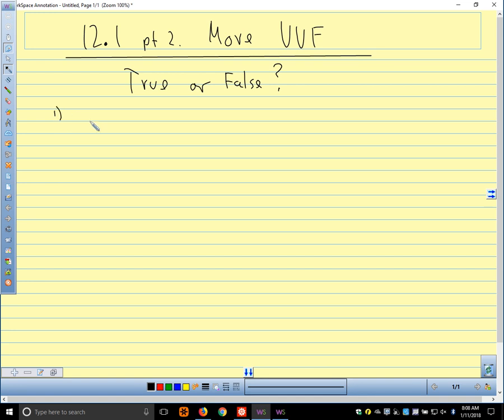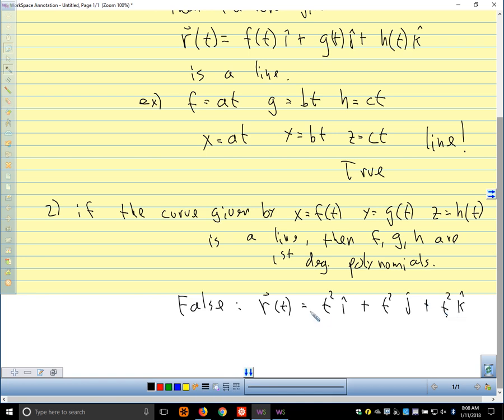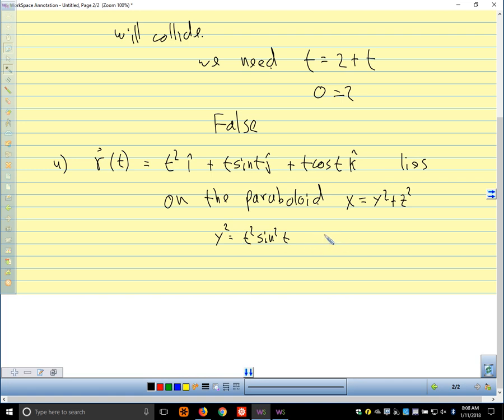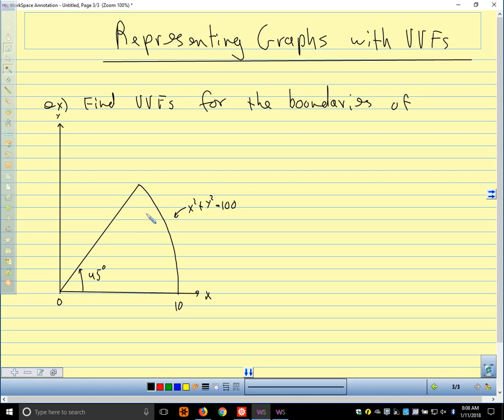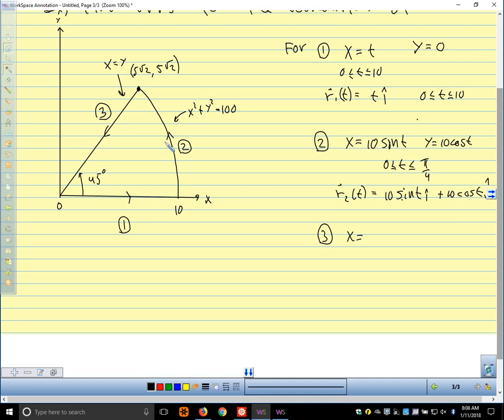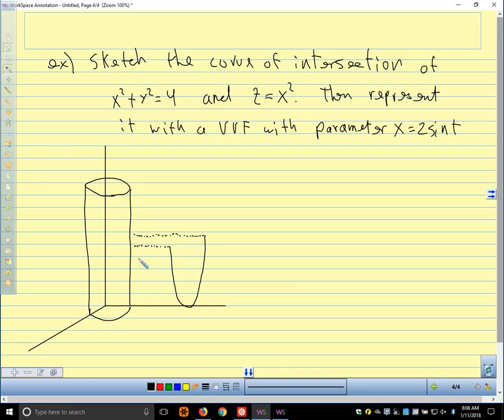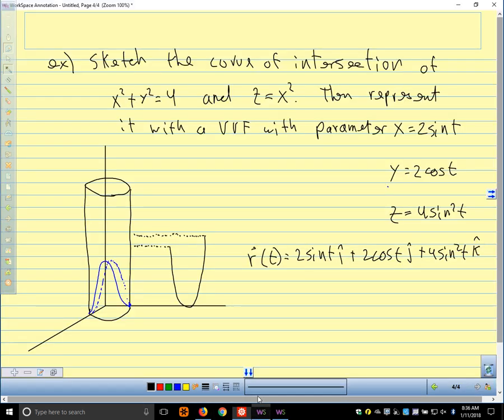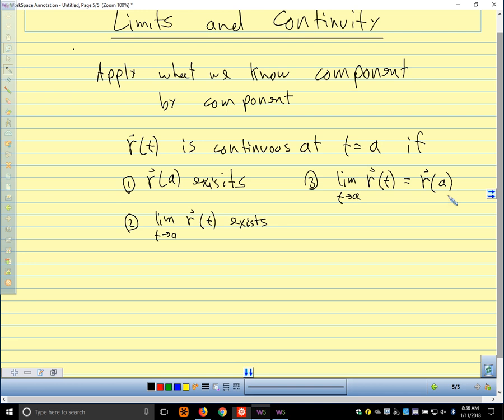12.1 2018 pt 2 More Vector Valued Funcrions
Representing curves, limits and continuity